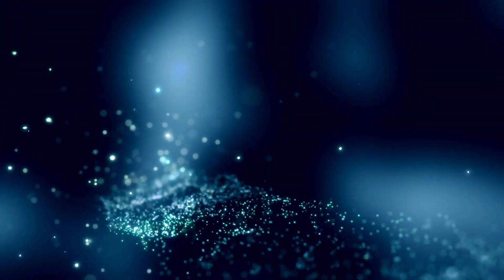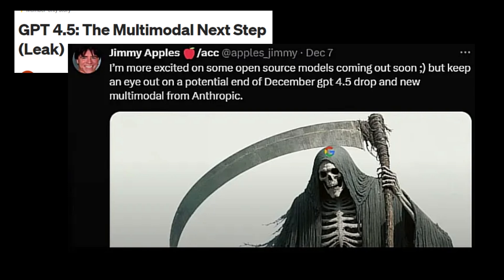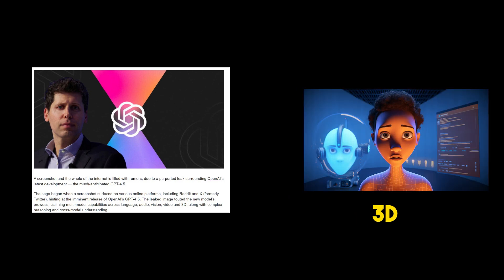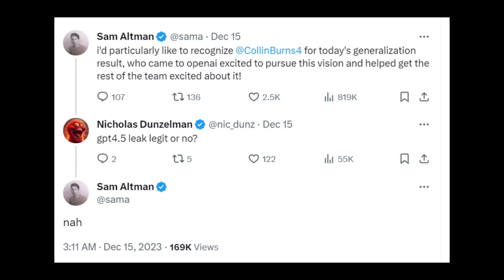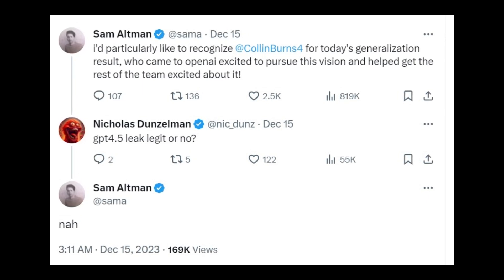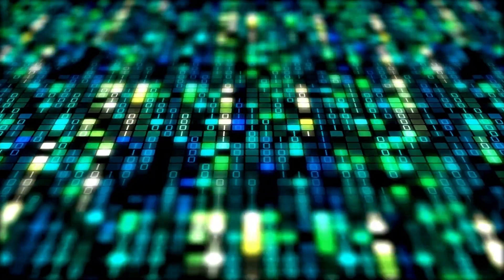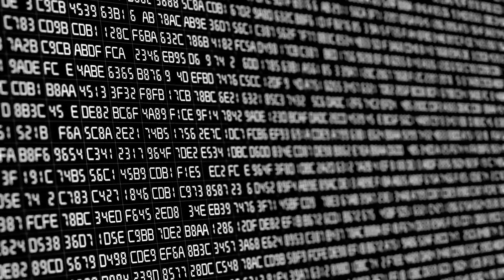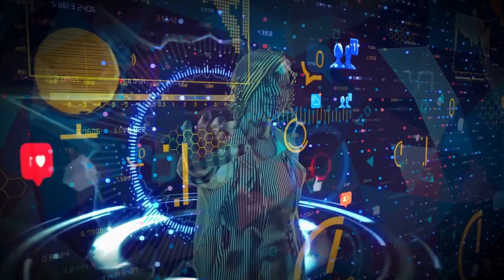Rumored OpenAI GPT 4.5 Released after Sam Altman declined!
OpenAI's Next AI Monster GPT-4.5 Leaked - Fact Or Fantasy? or maybe AGI?

Batten down the hype hatches because supposed screenshots of OpenAI’s rumored new GPT-4.5 model just dropped, boasting capabilities matching their most ambitious artificial general intelligence aspirations. Cross-modal mastery across language, computer vision, simulations, and autonomous research hints their secret internal projects are achieving exponential progress beyond expectations. While CEO Sam Altman shoots this down as fake, the timing aligns all too well with their public roadmap and responses from spooked competitors. Could OpenAI be further along privately in developing versatile superintelligence that risks rapidly exceeding control? Is that what recently shook up company leadership? The credibility remains uncomfortably high that bigger bombshells are imminent regardless of this leak’s legitimacy.

GPT 4.5 OpenAI
AGI
OpenAI GPT 4.5
GPT 4.5 Released
GPT 4.5 Leak
OpenAI News
GPT 4.5 Release date
GPT 4.5 Turbo
GPT 4.5 code interpreter
Chatgpt 4.5
Chatgpt 4.5 Turbo